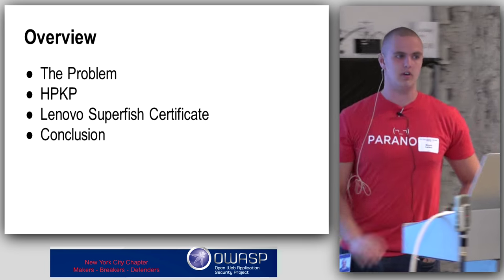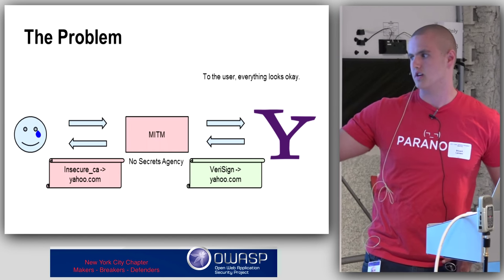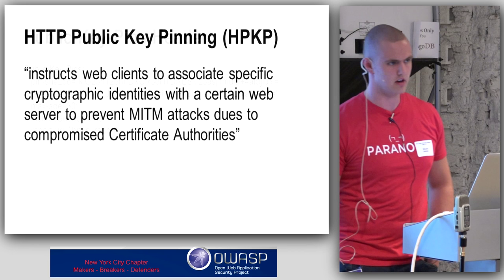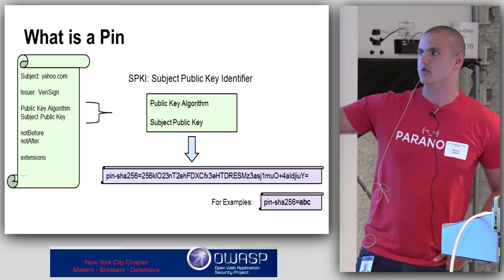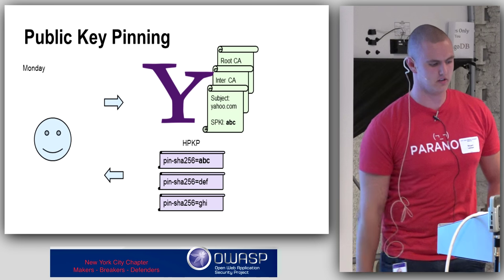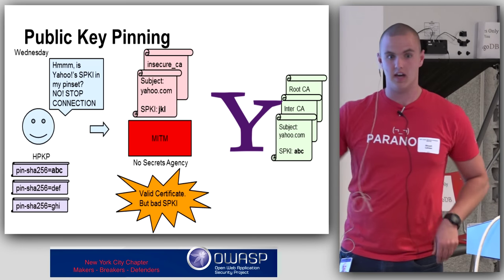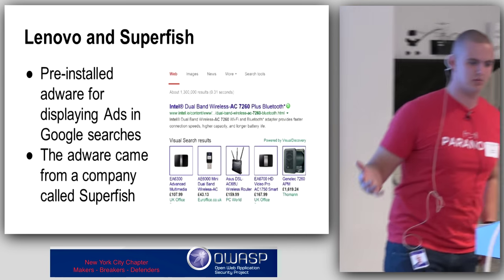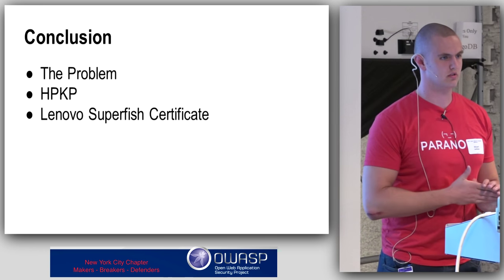Spearing Superfish with HPKP w/ Stuart Larsen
Stuart Larsen - Spearing Superfish with HPKP - NYC Cyber Security meetup, MongoDB NYC on May 20 2015.

ABSTRACT
HTTP Public Key Pinning (HPKP) is a new HTTP header that tells web clients to associate a specific cryptographic public key with a web server to prevent MITM attacks with forged certificates. This talk will give an introduction to HPKP, discuss why it’s useful, and how it can be used to stop Superfish and other forged certificate SSL/TLS attacks.

ABOUT OWASP:
The Open Web Application Security Project (OWASP) is a 501(c)(3) worldwide not-for-profit charitable organization focused on improving the security of software. Our mission is to make software security visible, so that individuals and organizations worldwide can make informed decisions about true software security risks.